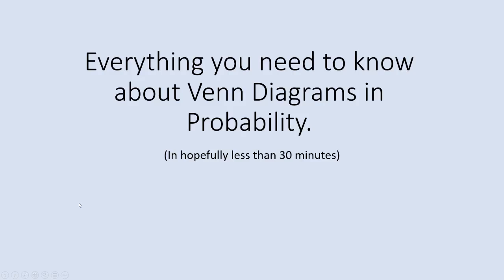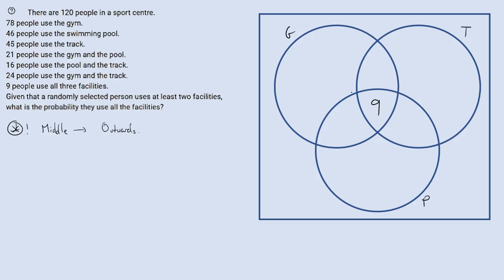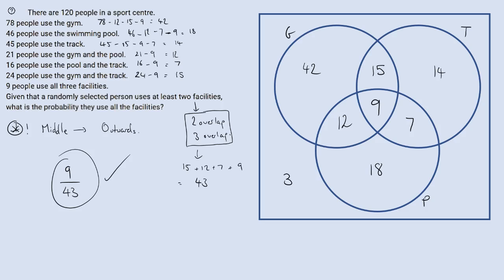[INTERVENTION!] #7 - Venn Diagrams